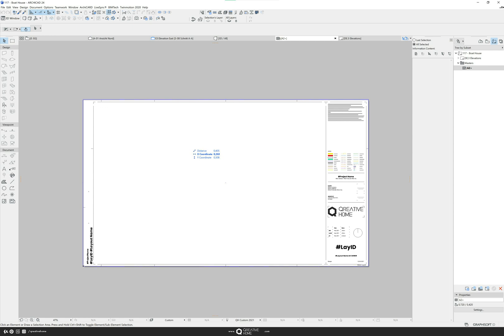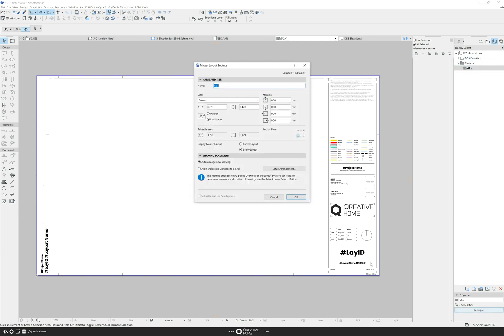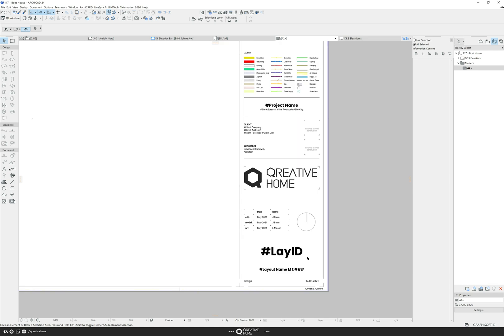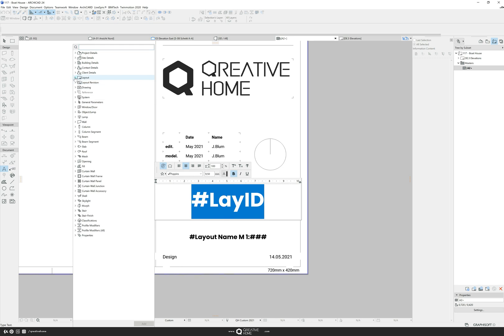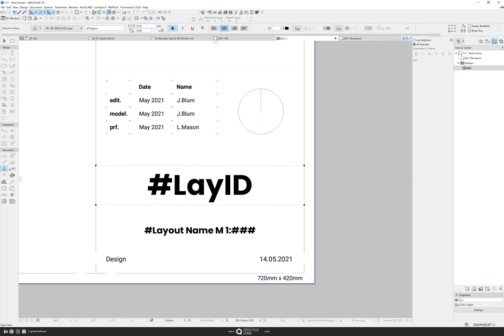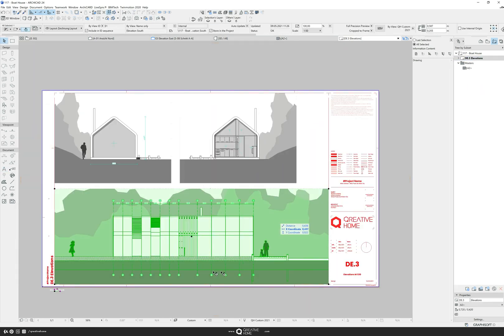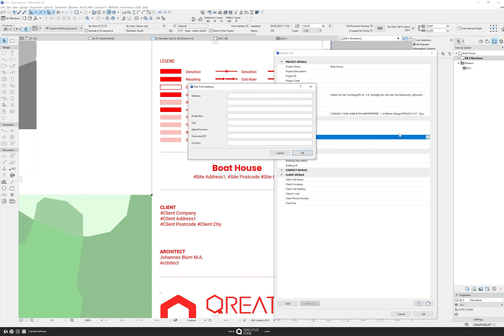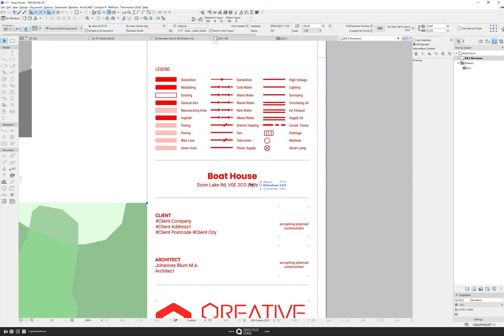Automate your Workflow in Archicad with Autotexts